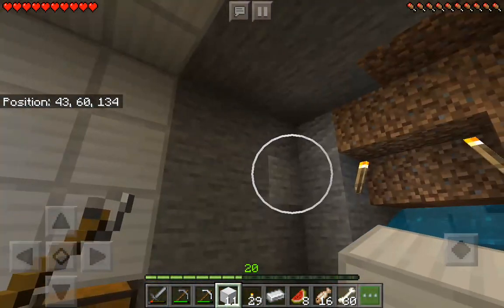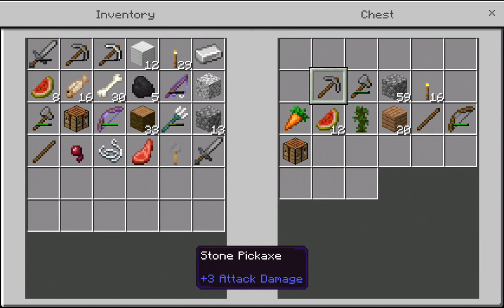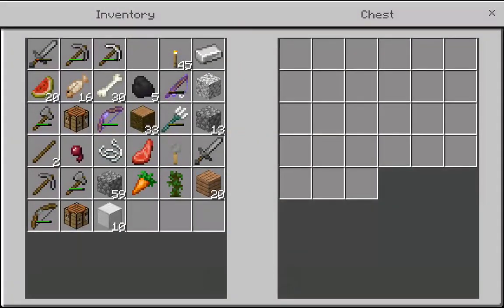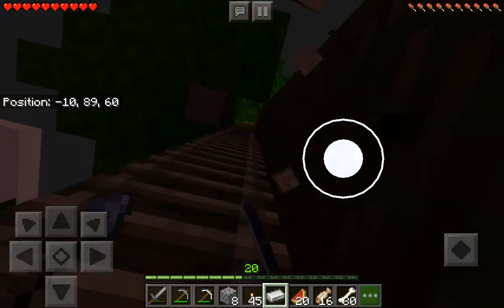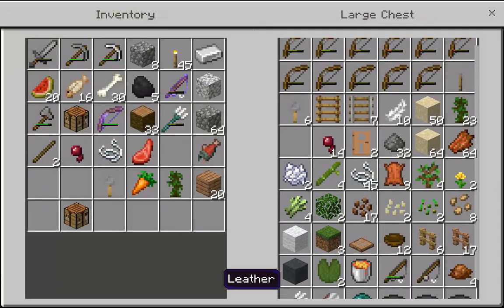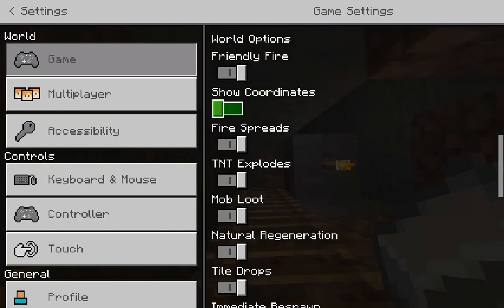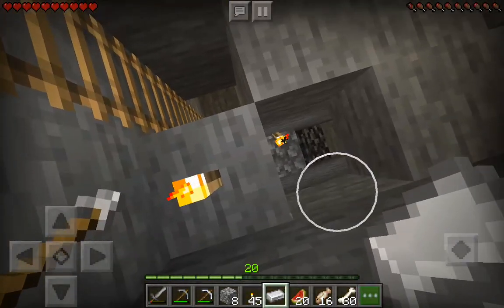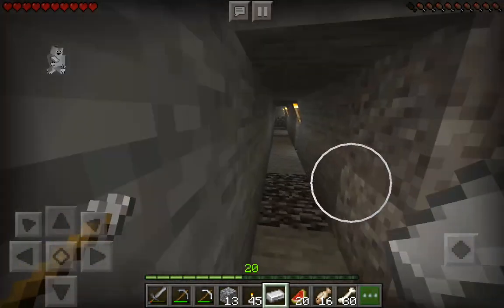(7/23/2019) UNEDITED UNCUT with BAD AUDIO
Don't bother.